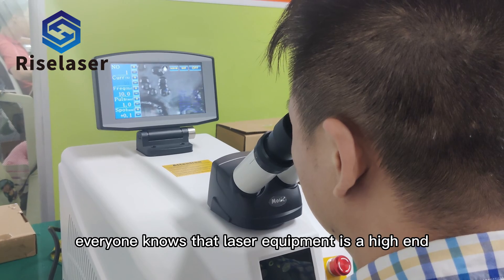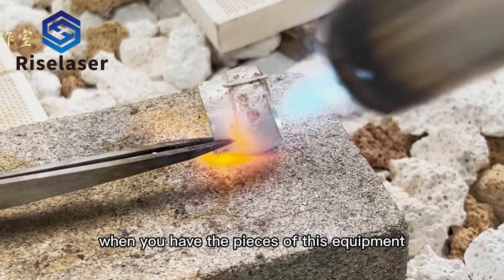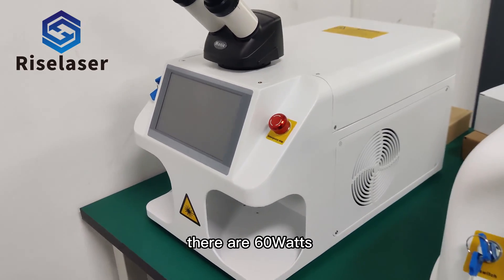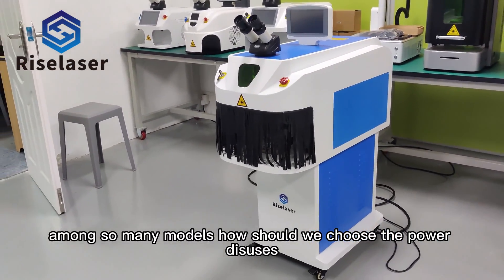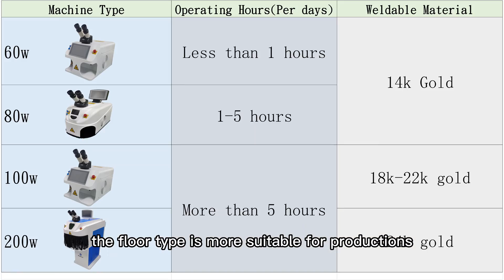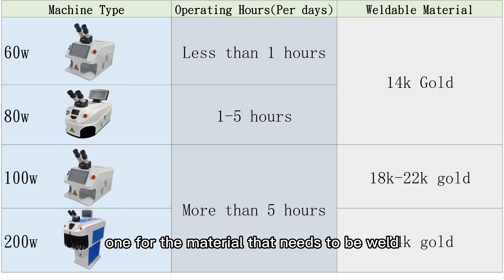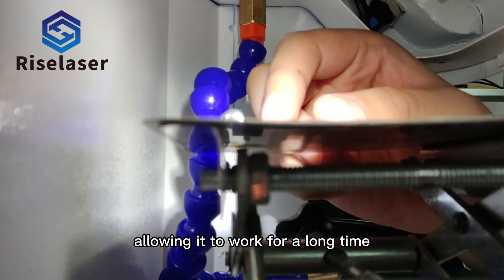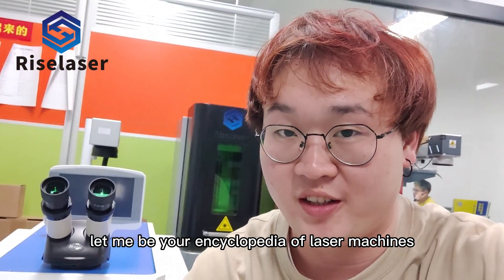How to choos a suitable Jewelry laser welding machine？60w 80w 100w 200w machine compare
Most of the jewelry laser welding machines on the market now have many different powers besides the difference in appearance. Today I will tell you how to choose by using the time and welding materials.
Are you a jewelry store or a repair center? Please leave your message to tell me, maybe I can recommend you the most suitable machine for your application scenario